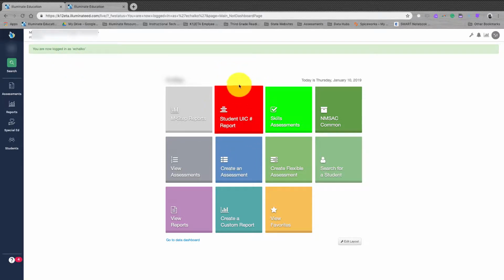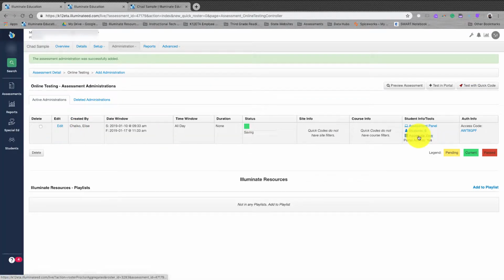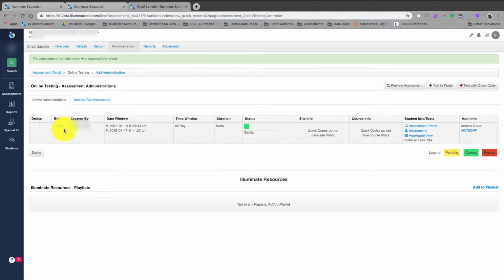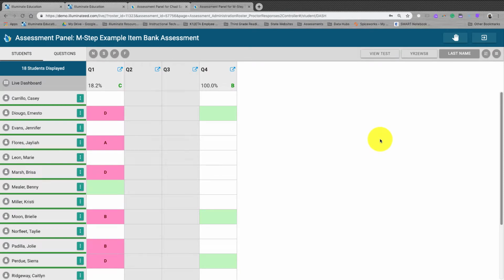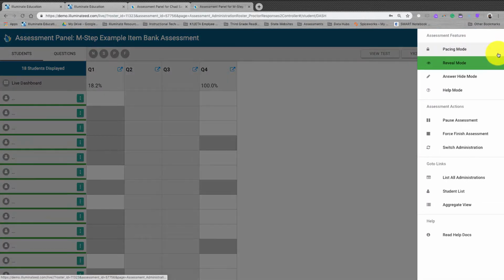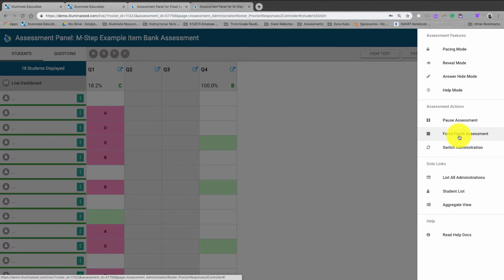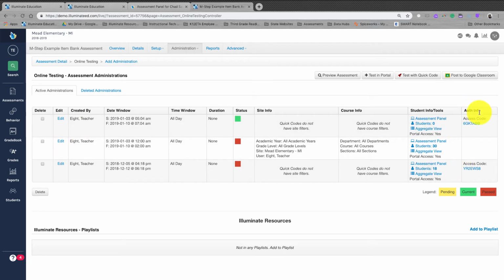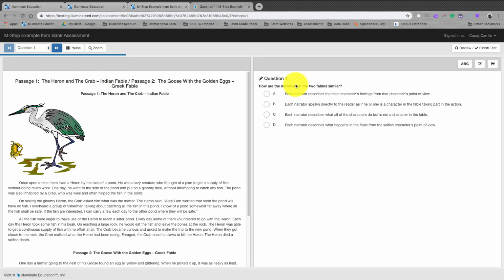Quick Codes - Administering an Assessment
This is a tutorial video showing users how to give an assessment in Illuminate Education's DnA tool using the Quick Code method.